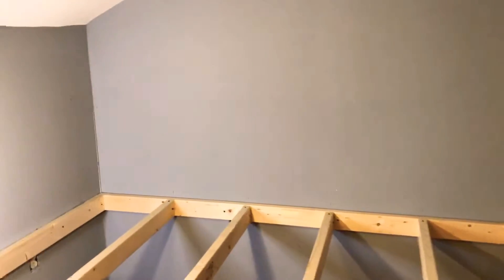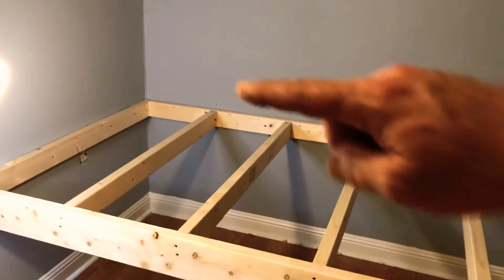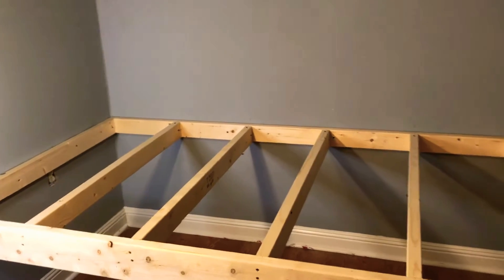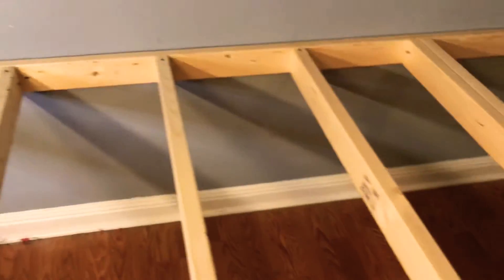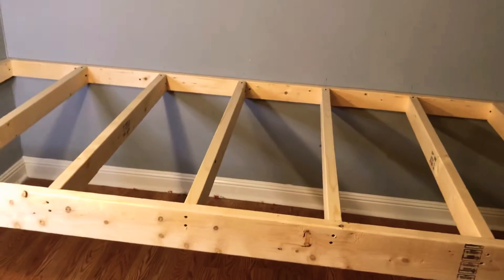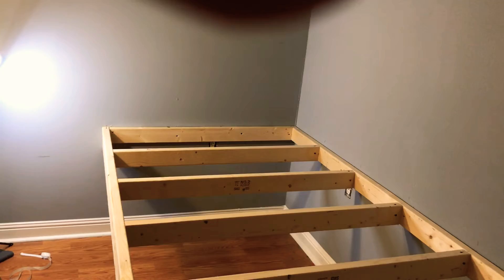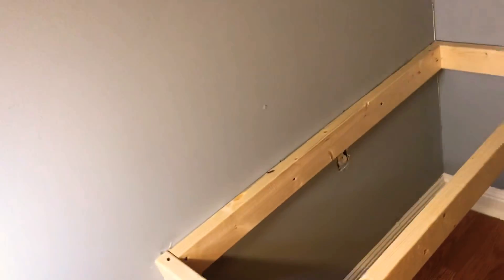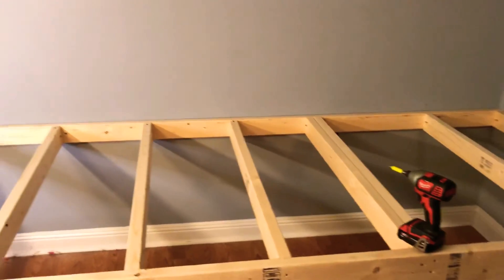How to build a simple craps practice table part 1 framing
Part 1 of 7  build your own craps practice table step by step